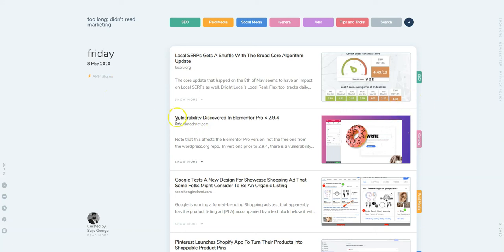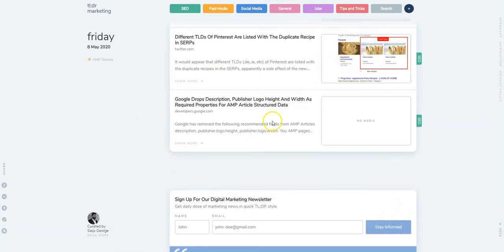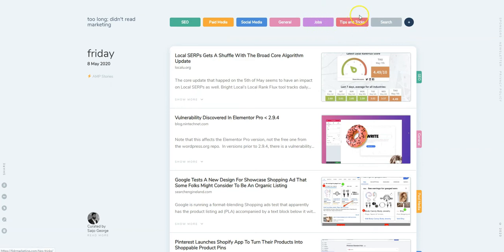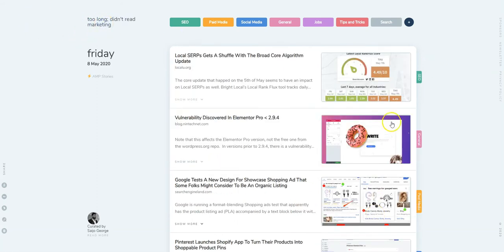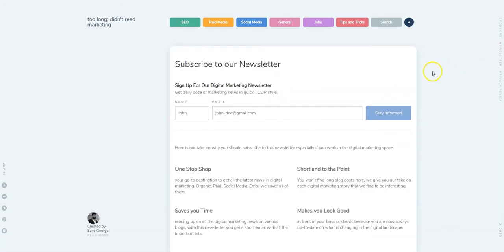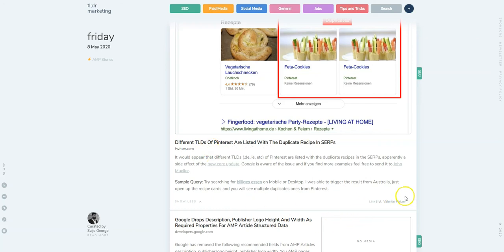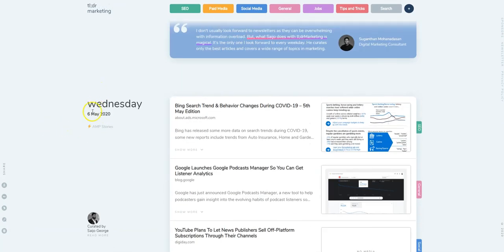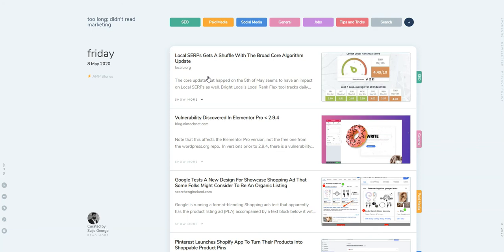A quick into the new tl;drMarketing website